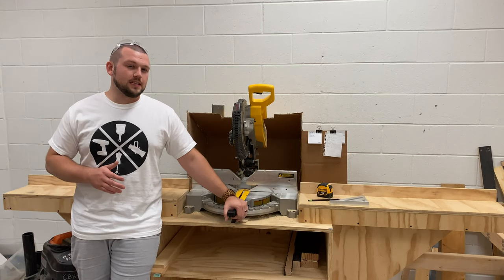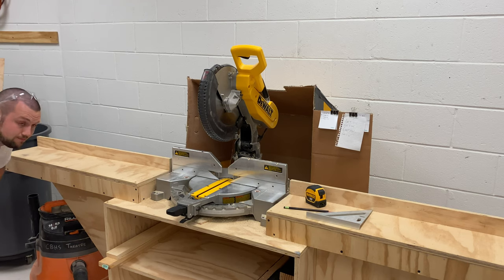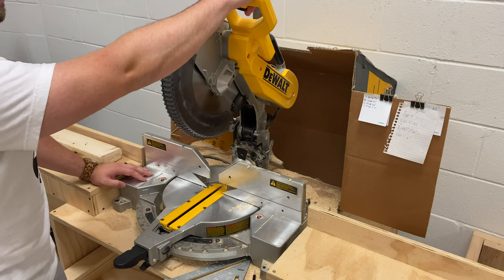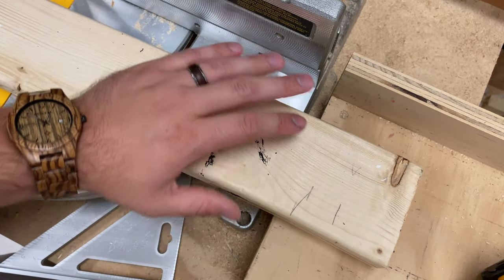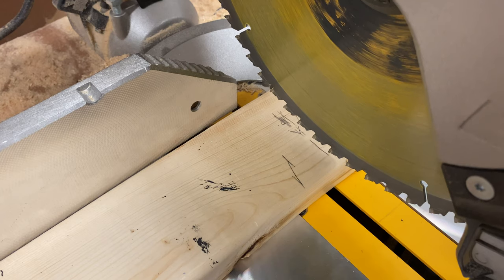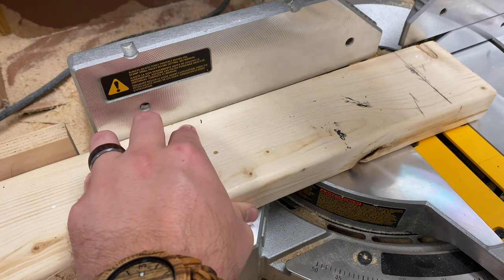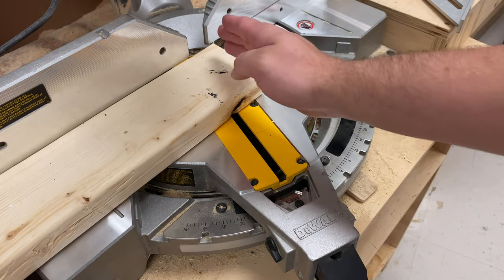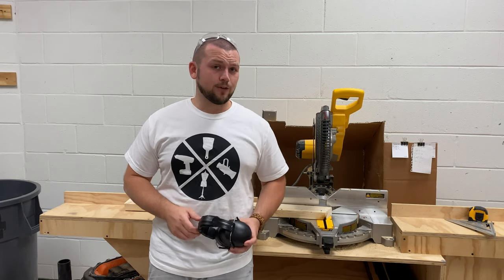Teach Students To Use A Chop Saw (Without Injury!)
If you're wanting to learn how to use a chop saw or are looking for a demo video for your students, look no further! See how using a miter saw to cut boards can be easy and safe for anyone!

**All videos are based solely on my research and experience and may not reflect best practices, industry standards, or the knowledge of someone with many more years of theatre under their belt than I have!**

Follow Simple Stagecraft on Instagram for updates on video filming and uploads, plus maybe a bonus tip here and there!